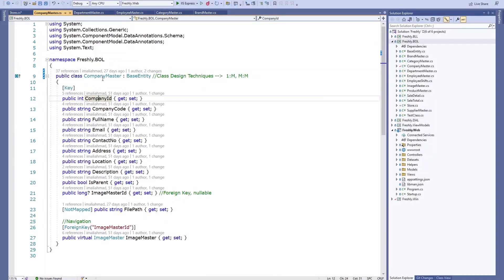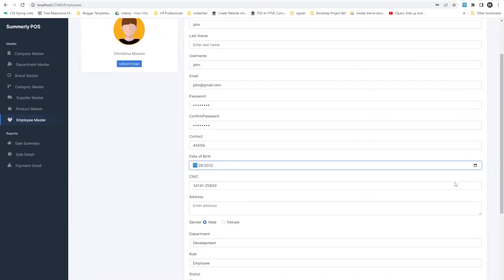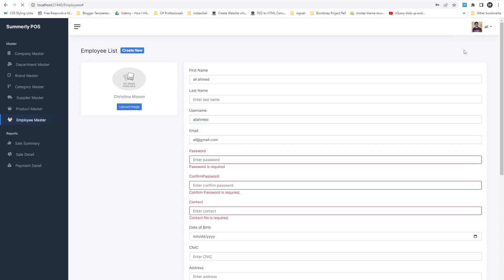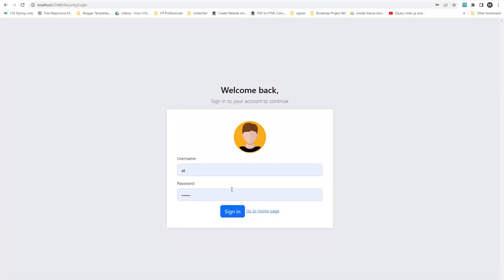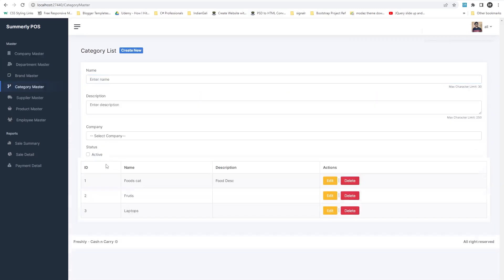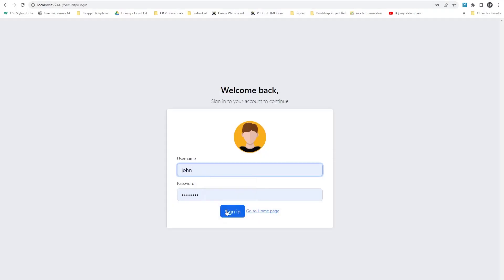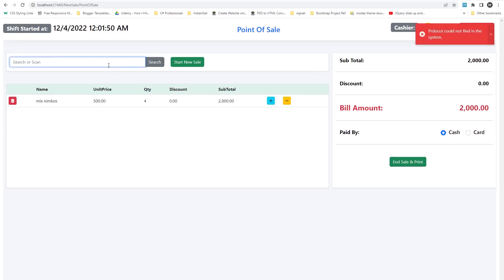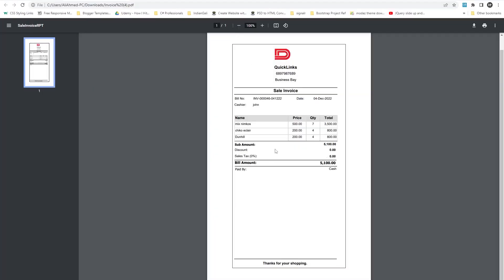Point of Sale Web App | 10 Days Challenge | Project Based Training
Hy Everyone,
A new batch of Asp.Net Core is starting to boost your development skills.

👉 Agenda
The agenda of this batch is to learn Complete Project in 10 days by using Dot Net Technologies (C#, Asp.Net Core 3.1, Entity Framework Core, MS SQL Server)

If you have basic knowledge of Asp.Net MVC 5 or Asp.Net Core, you can join this batch.

In this batch, we will start our project (point of sale). This project has 2 modules (cashier & admin). We will start with the requirements-gathering process and proceed to the next step by step. We will cover
 Requirement gathering process, requirements finalization, database design, database implementation using Entity Framework code first approach, Multi-tier architecture, repository design pattern, form elements, uploading/downloading functionality, working with images, working with single model/multiple models, login, logout, register functionality, single page crud operations, partial views, ajax request, rdlc reports and many other concepts.

 👉 Course Duration
The course duration will be 10 days. We will have our session on a daily basis. Each session will go 2 and a half hours.

 👉 Course Starting Date
This course will start on 2nd Dec (Friday) at 9pm.

 👉 Course Fee:  Rs. 10,000/- pkr

 👉 How to join:
As I receive your fee, I will add you in the course group. All materials, assignments, code, and ppt will be uploaded to that group.

 👉 Will you provide support after this course:
Yes, you have my whatsapp. you can send voice note at any time. All my students are connected with me via whatsapp. I have a strong bonding with all my old and new students. I believe, always provide more than expected.

 👉 Will you provide recordings?
Yes, after the course, recording will also be available and I will provide you this course access on my portal as well.

  Let's code together.